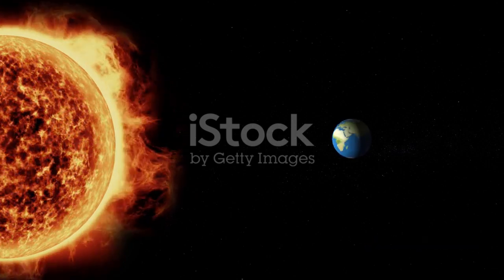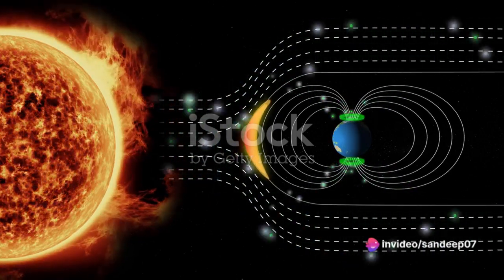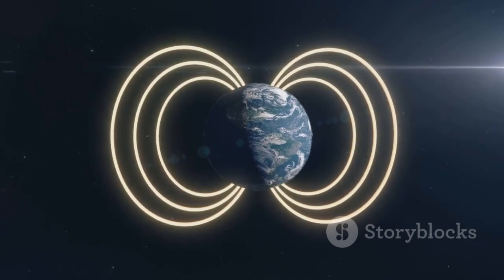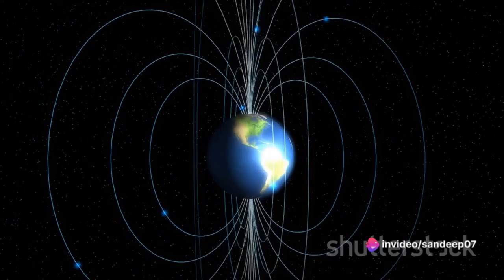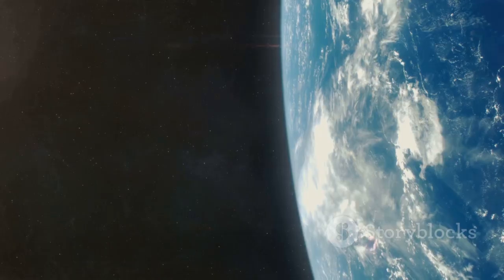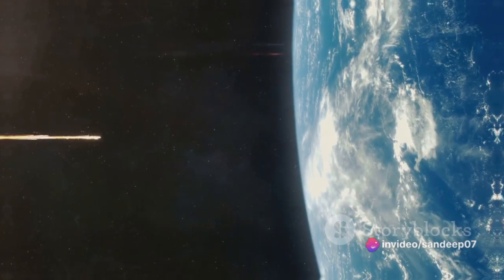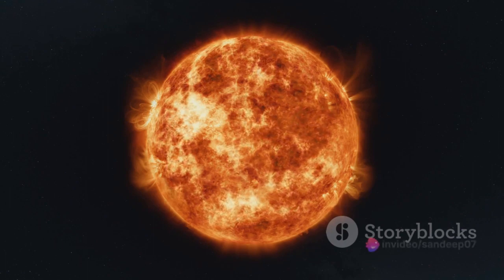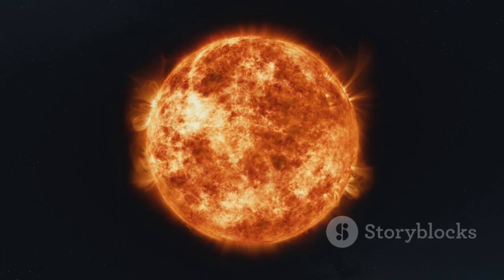Solar Storms : The Invisible Disruptors of Earth's Communication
Incredible Science Revealed! Explore How Solar Storms Disrupt Earth's Communication Lines in this mind-blowing video. 🌞✨

In this fascinating exploration, we unveil the secrets behind the impact of solar storms on our communication lines. Discover the mind-boggling science and uncover the truth backed by extensive research and scientific facts.

Join us as we delve into the effects of these mesmerizing yet disruptive solar storms that can disrupt satellites, communication networks, and even power grids on Earth. Gain a deep understanding of the phenomenon and how it affects our daily lives.

Prepare to be amazed as we break down the complex mechanisms behind solar flares, coronal mass ejections, and the resulting geomagnetic storms. Uncover the astonishing ways these events can wreak havoc on our technology-driven world.

Whether you're a science enthusiast, technology lover, or simply curious about the wonders of the universe, this video is a must-watch! Don't miss out on expanding your knowledge and enhancing your awareness of the extraordinary forces at play in our solar system.

OUTLINE:

00:00:00 A Cosmic Enigma
00:00:37 The Solar Storms and Their Journey
00:01:45 Impact on Communication Lines
00:03:00 Key takeaways